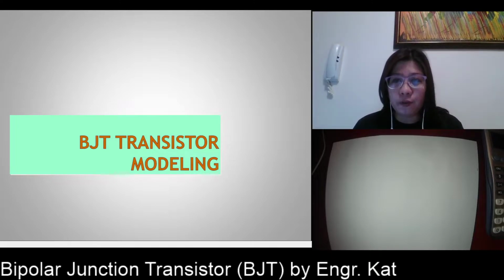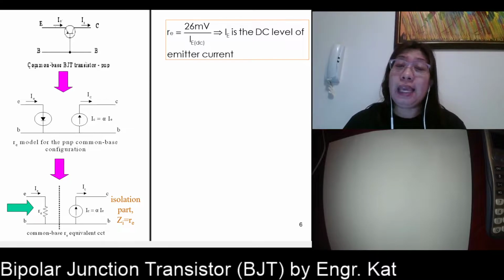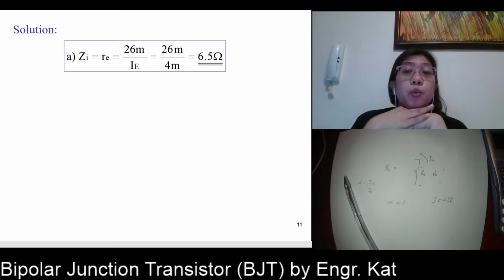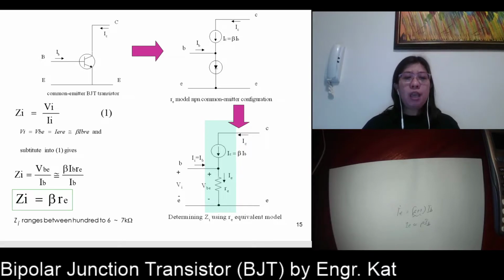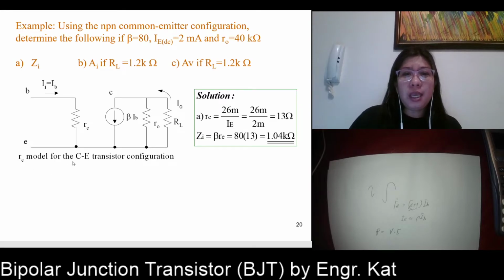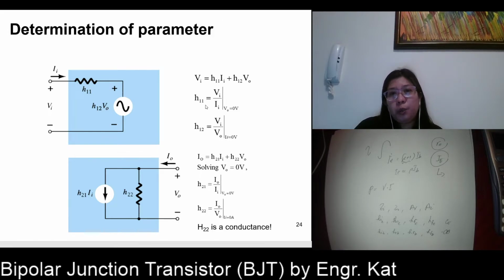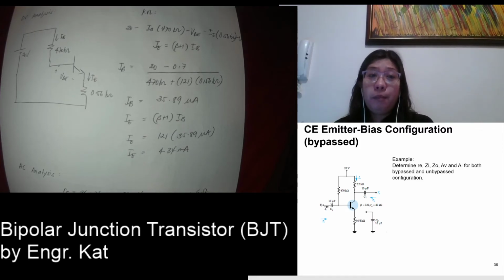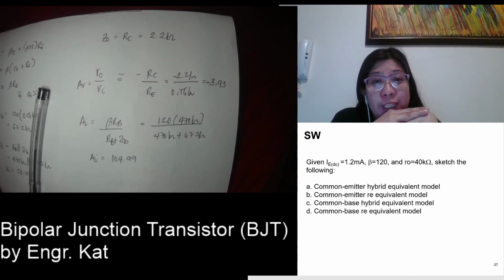Bipolar Junction Transistor (BJT) AC Analysis 2